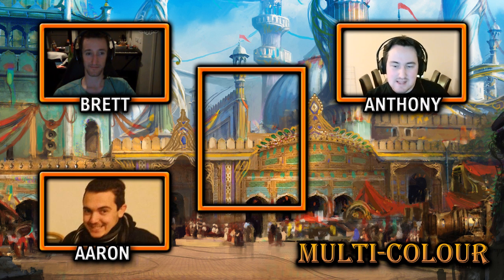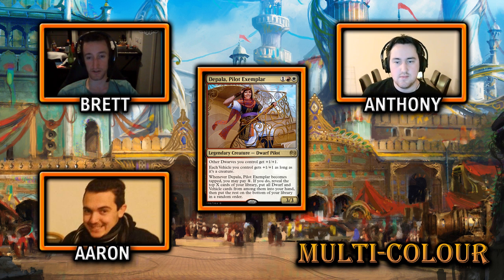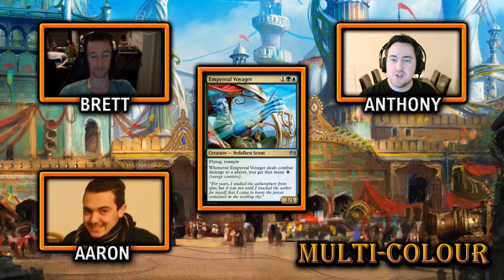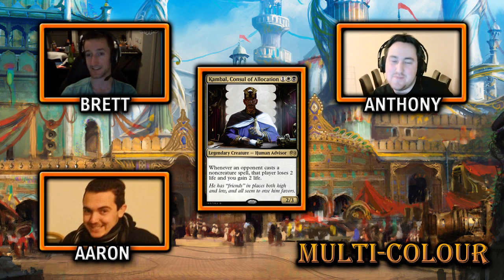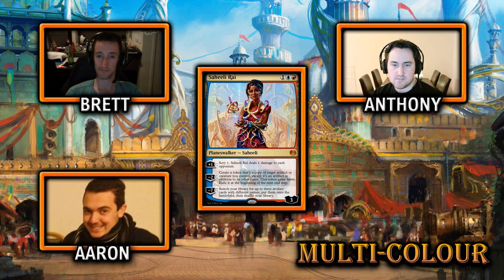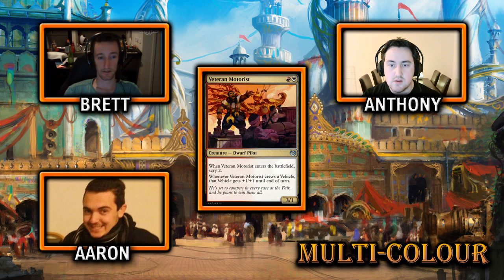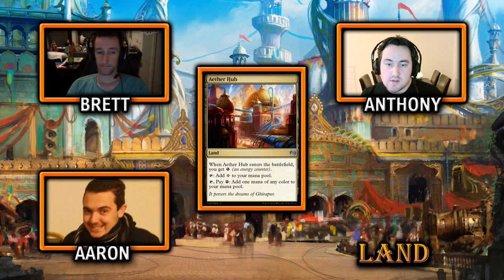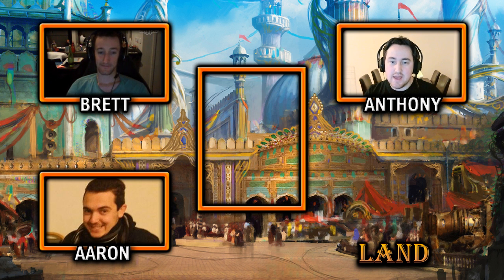Kaladesh Set Review - Multicolour & Land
Aaron & Brett join me to review all of the cards in the new set: Kaladesh.